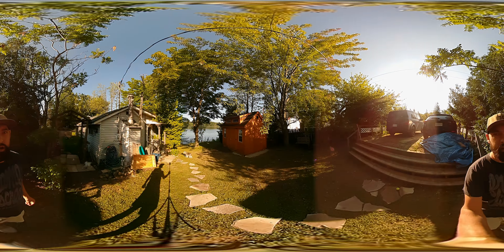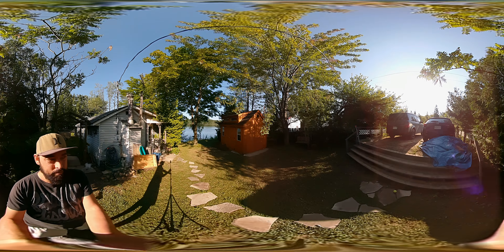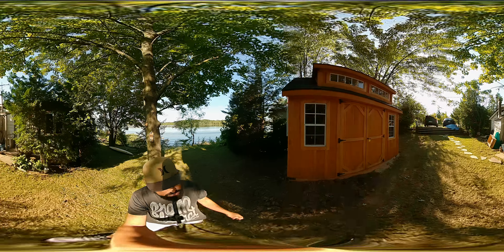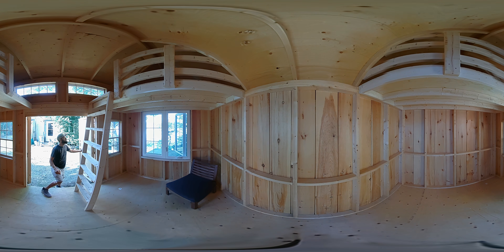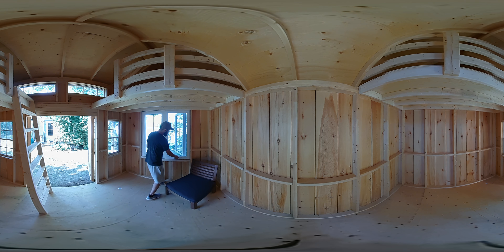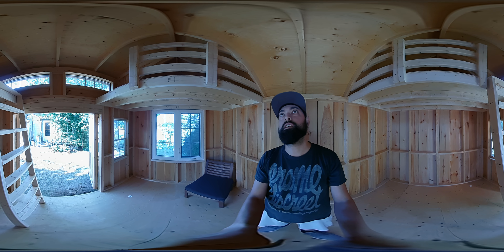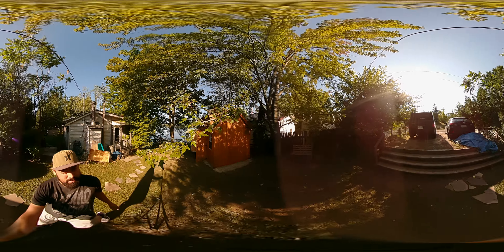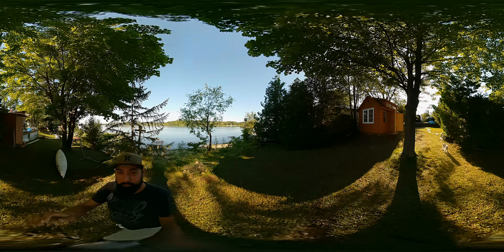New Bunkie - Denco Shed built and installed. Amazing!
360 video.  Swipe to explore.  Works best in the YouTube app.

Mapleton model with 2 added loft spaces and 4 foot side window to enjoy the lake view :)

Gary and his team at DENCO SHEDS installed the base and delivered this show floor model for us.  Amazing service and beautifully built.

Highly recommend them!